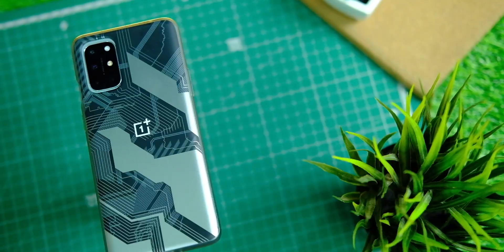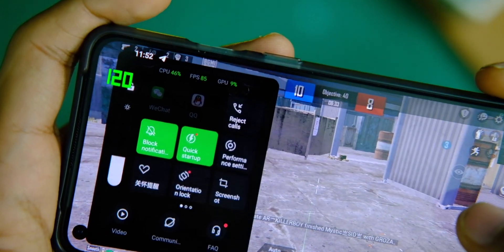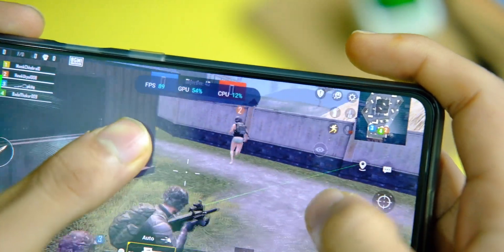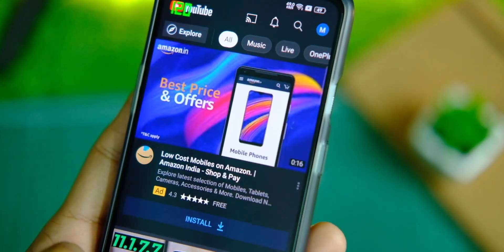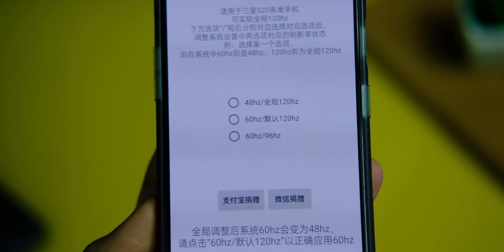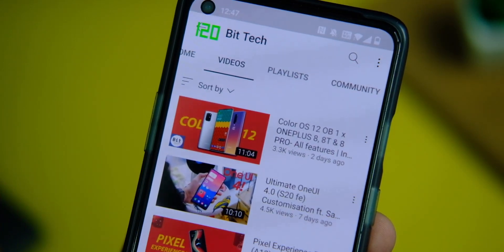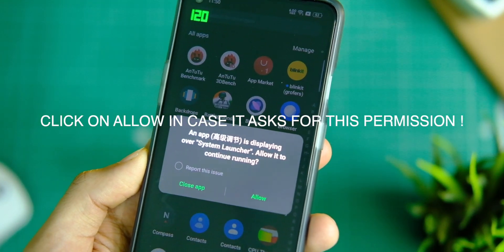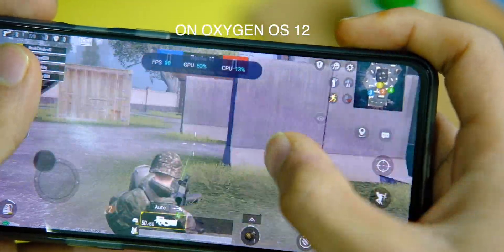Oxygen Os 12/Color OS 12: FORCE 120HZ MODE ON ALL APPS (OPPO/ONEPLUS/REALME) PHONES !! 🔥🔥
Hey everyone in this video let's see how you can force 120hz refresh rate on oneplus and oppo phones on oxygen os 12 or color os 12 without root or any complexity and this works on bgmi for 90fps gameplay, youtube and all other apps,
So i hope you will like this video.

Links to buy the cases i use:
1.Oneplus nord tpu case black

2. oneplus nord mobistyle case

3.Oneplus nord sandstone bumper case :

Oneplus nord features & specs:
Operating System: OxygenOS based on Android™ 10.
CPU: Qualcomm® Snapdragon™ 765G 5G mobile platform.
GPU: Adreno 620.
RAM: 6GB/8GB/12GB LPDDR4X.
Storage: 64GB/128GB/256GB UFS2.1.